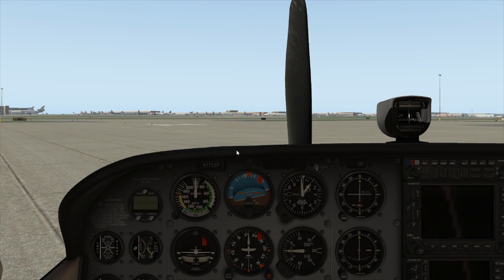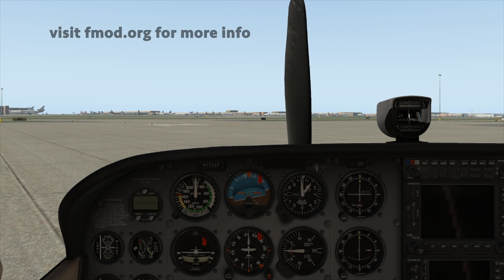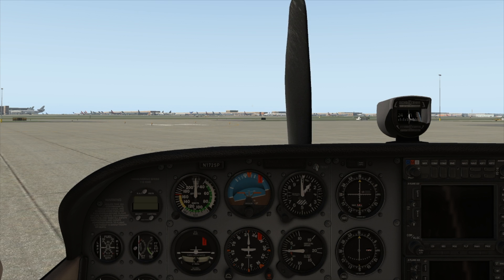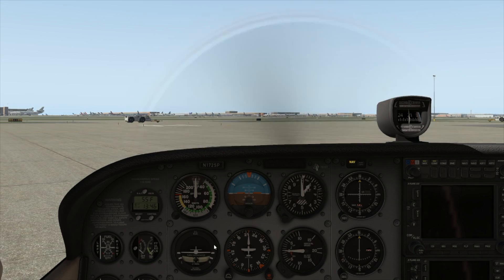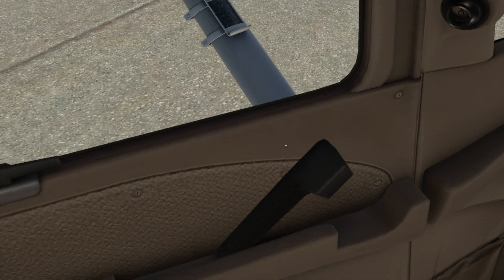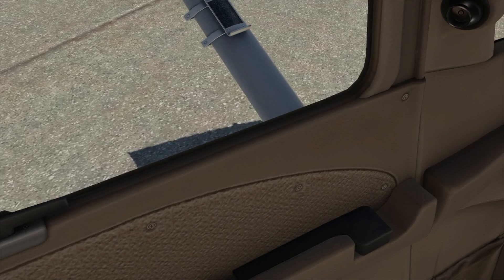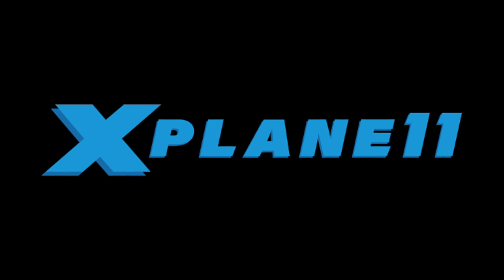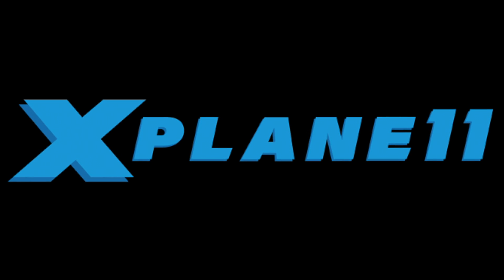X-Plane 11 FMOD Sound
X-Plane 11 will include the versatile and flexible FMOD sound model. In this video we take a tour of the default Cessna 172 with new FMOD sounds.

Note: Video was recorded using an internal developer build and does not necessarily represent all features of the final product.